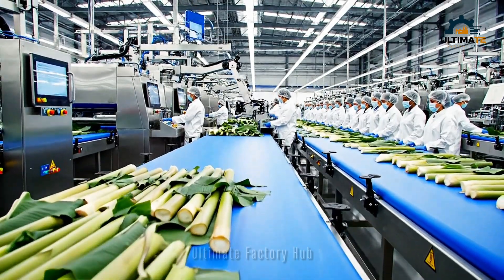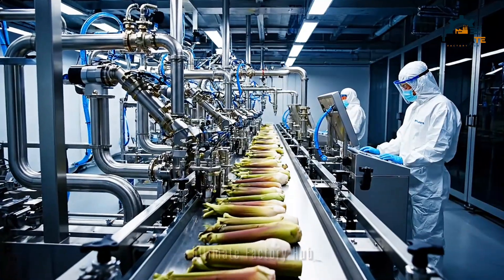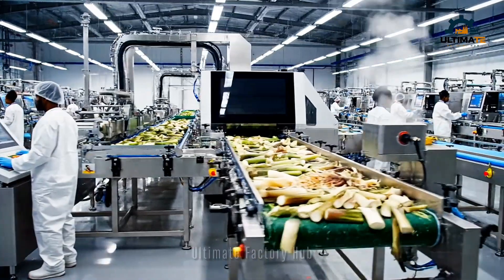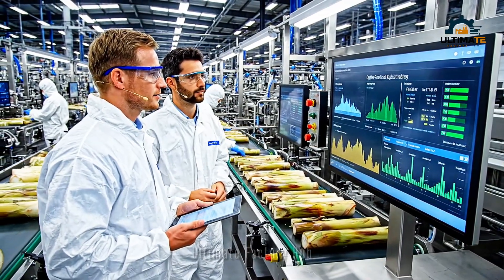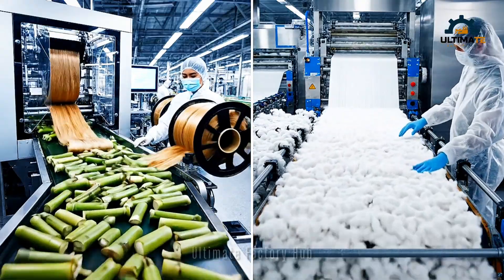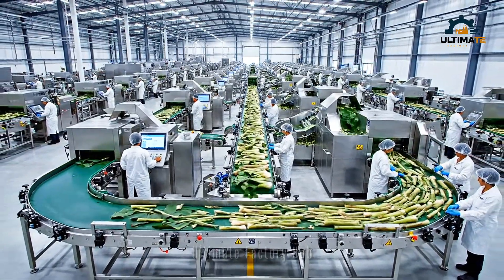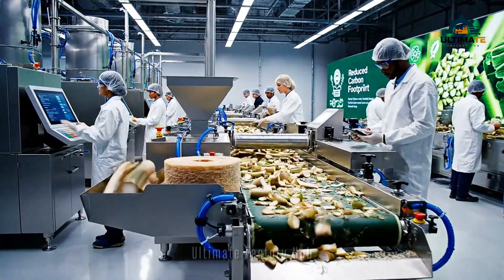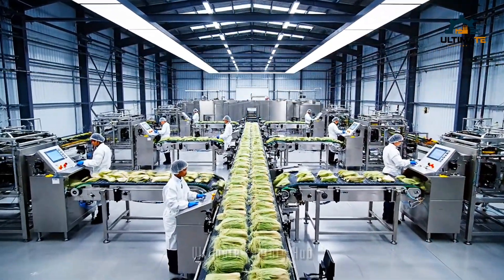Inside a Cutting-Edge Banana Fiber Factory: From Stem to Sustainable Material | Ultimate Factory Hub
Discover the fascinating process of turning banana stems into durable, eco-friendly fibers in a high-tech factory you’ve never seen before.
In this video, watch real banana pseudostems — the water-rich core of the plant made from layered leaf sheaths — go from raw agricultural material to strong, versatile fibers used in textiles, ropes, and industrial products.
See how modern machinery, automation, and skilled human operators handle every step: stacking, transporting, splitting, and processing stems with precision engineering. This is industrial-scale banana fiber production, offering a sustainable alternative to synthetic materials — a process few ever get to witness.

Like 👍, comment 💬 your favorite part, and share 📢 with friends who love how things are made!